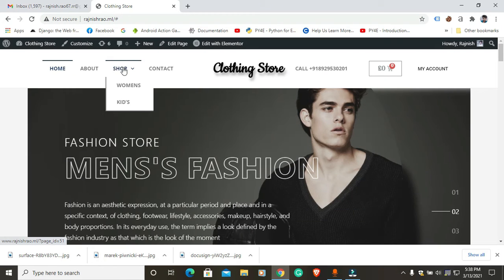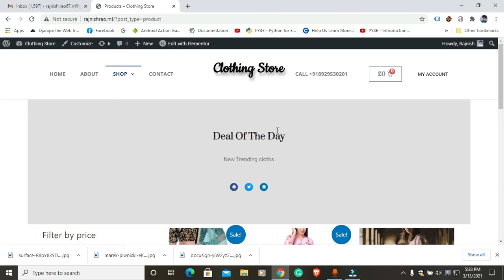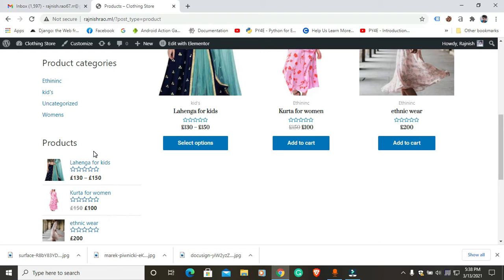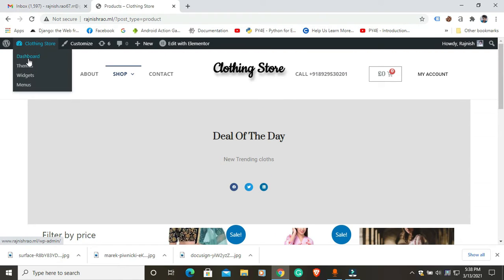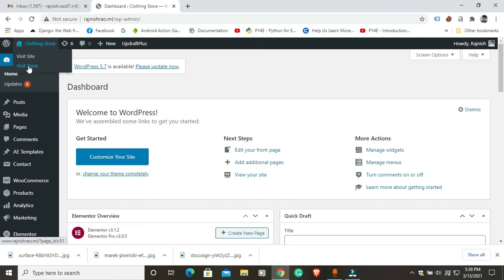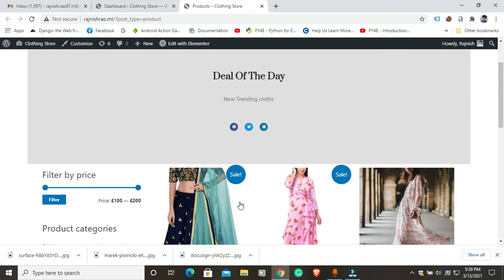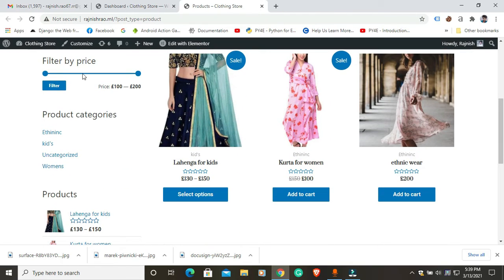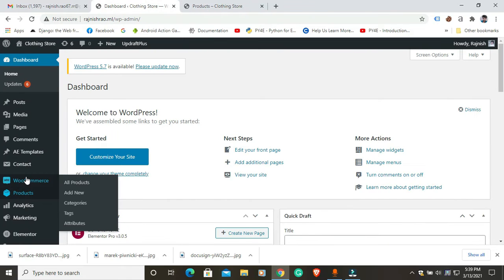Building Shop page of Wordpress Online store | Building Product Page using elementor 2021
Learn How to customize your shop page in your  WordPress store, build shop page by using elementor pro